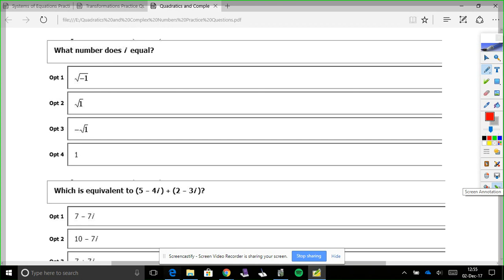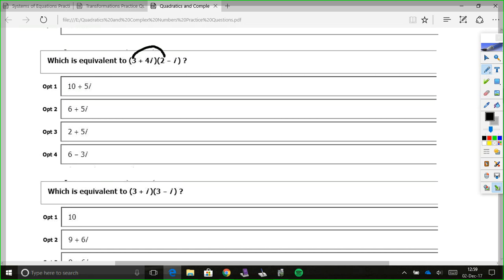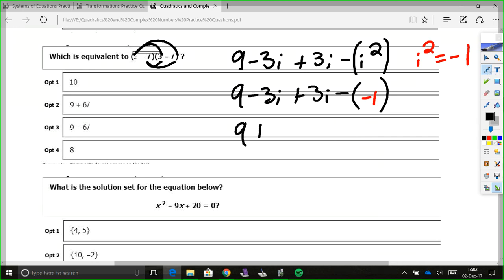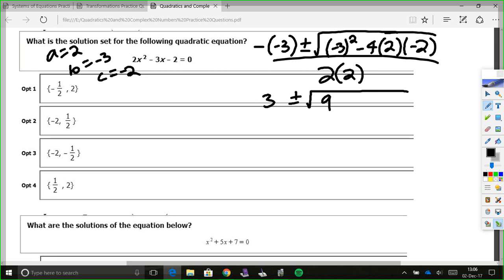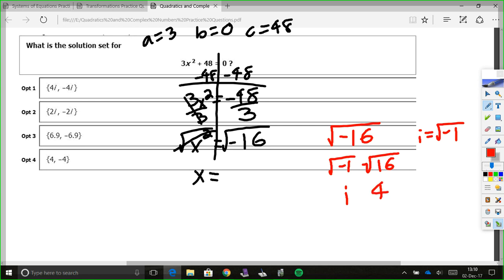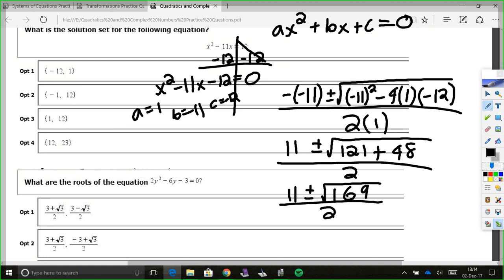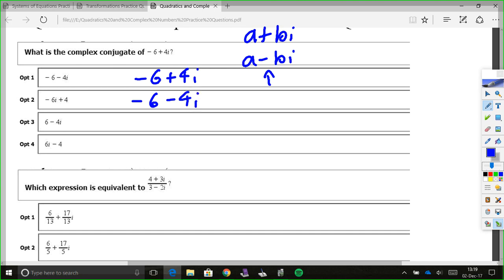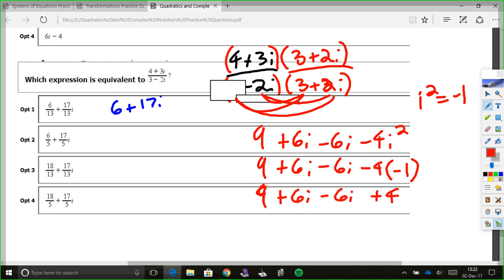Quadratics & Complex Numbers Midterm Review (Non-Calculator)